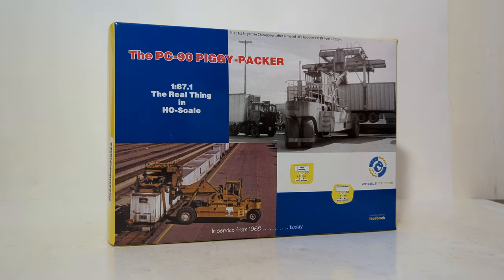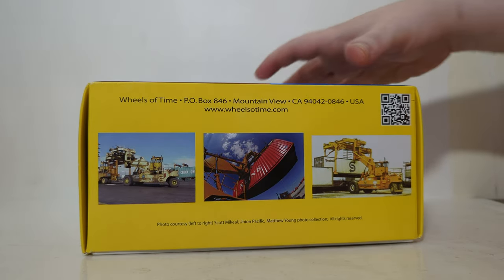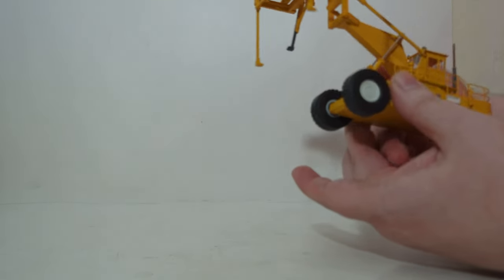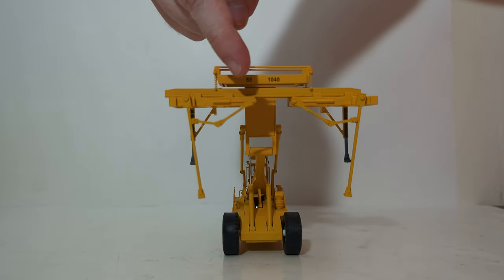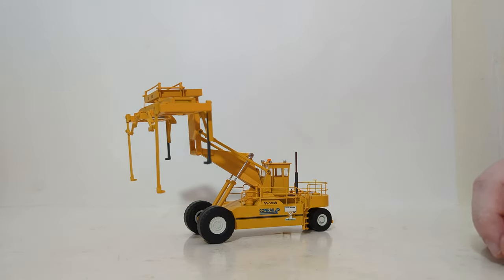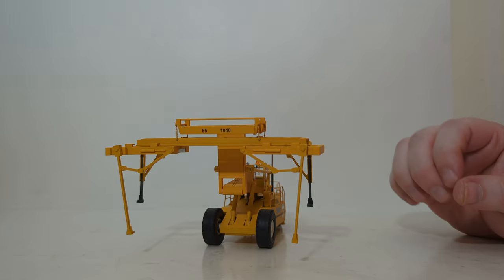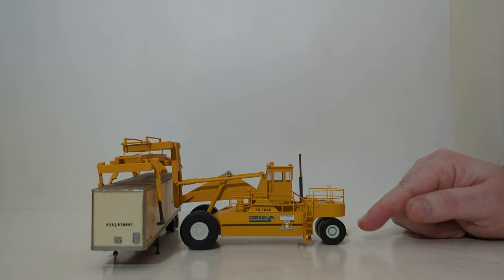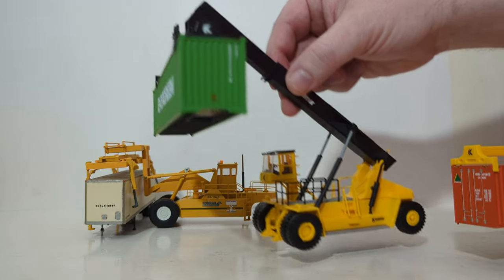1:87 HO Scale Wheels of Time PC-90 Piggy-Packer Trailer Stacker - Unboxing & Review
This is the Official Diecast Emporium review of the Wheels of Time PC-90 Piggy-Packer machine in 1:87 HO scale. This is a beautifully recreated model that looks right at home on your intermodal or container yard. Many different versions of this model were made, including the Conrail version seen here. The axle does steering, the main boom can be set in a couple different positions, and the large trailer bar is adjustable.

00:00:00 Introduction
00:00:30 Packaging
00:01:36 Details & Decals
00:04:27 Functions
00:06:39 Displays
00:07:45 Summary